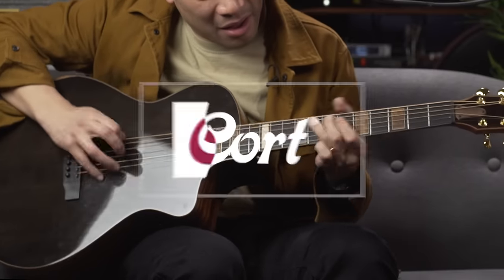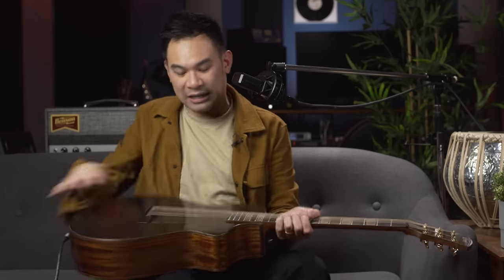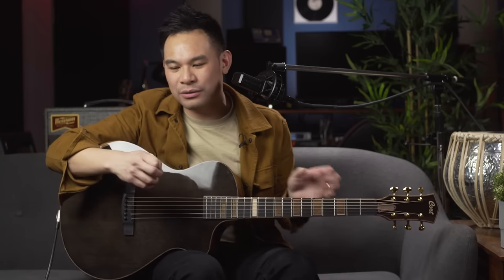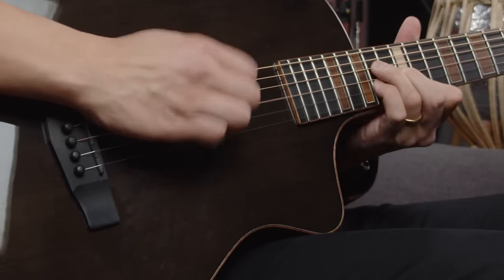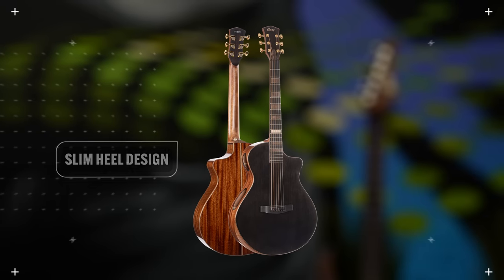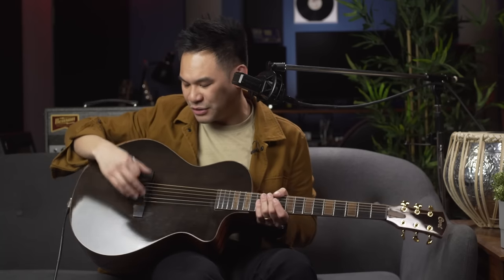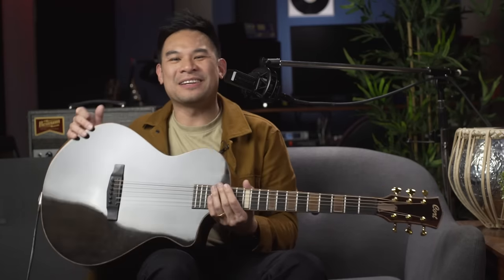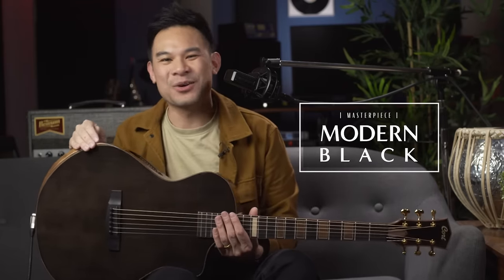A Stunner From Cort! The Masterpiece Modern Black Acoustic Guitar [Sessions 2023]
In the Sessions 2023 edition, Jay Leonard J takes a deep dive into the The Cort Masterpiece Modern Black Acoustic Guitar and finds it sounds as stunning as it looks!
Inspired by the chic and sleek style of the modern jazz era, the Modern Black boasts unique and bold design with a blend of elegance and composure. Its body shape is a complete redesign of the conventional grand concert shape with modified curves that suits the overall styling, while maintaining superb resonance and sound quality, and the dual sound ports ensure that the sound is audible to both the player and the audience. The addition of the world-renowned Fishman® Matrix Infinity pickup / preamp system provides a clear and transparent tone when plugged in.

See more Jay Leonard J on Instagram: @jayleonardj

00:00 Intro - A stunner from Cort
00:20 Overview
01:20 Creating an intimate atmosphere with your guitar
03:19 Spec Check
04:02 More info on guitar and electronics
06:50 Final Thoughts